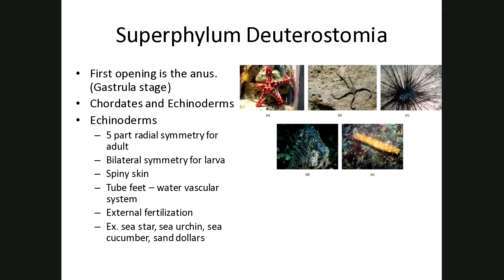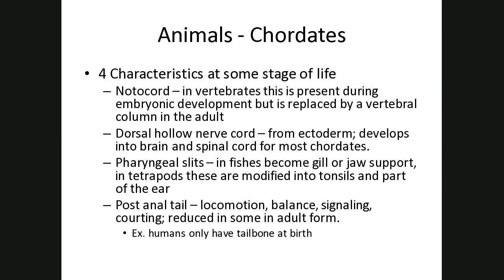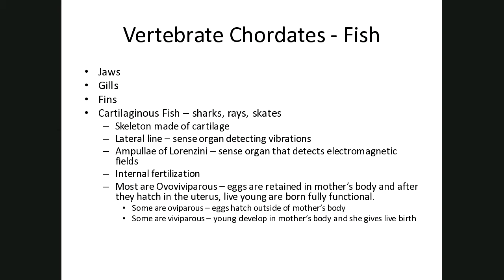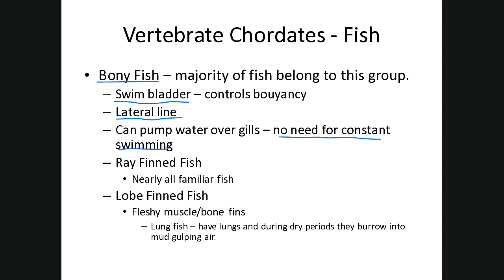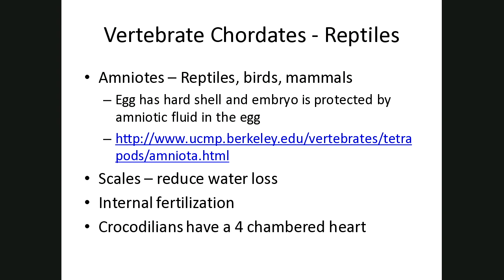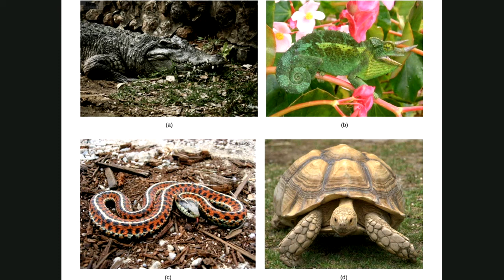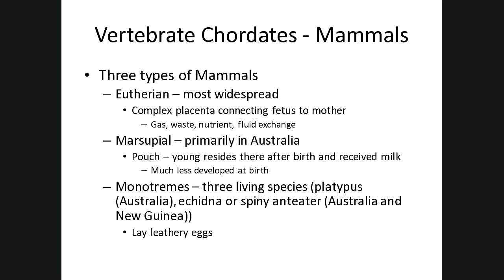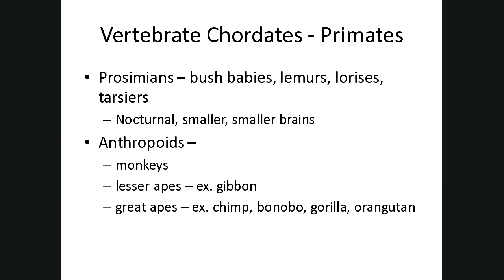Animals - Chordates and Echinoderms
A survey of echinoderms and chordates.